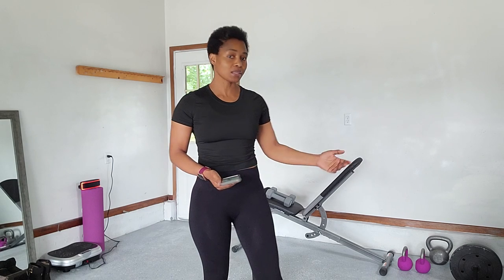15 MINUTES FULL-BODY WORKOUT WITH MINI STEPPER.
Lose Weight while having fun on the mini stepper

links to mini stepper

Check out this Idea List on Amazon: Work out tools by BelleMuse